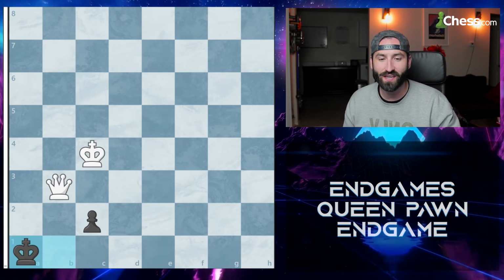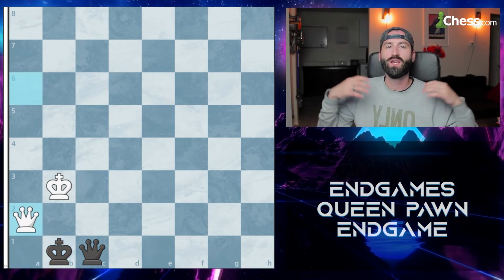Win Games Easily in the Queen and Pawn Endgames | Endgames for Beginners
Want to easily convert your queen and pawn endgames? In this endgames for beginners video, I do exactly that.

Thinking about upgrading you chess.com membership?